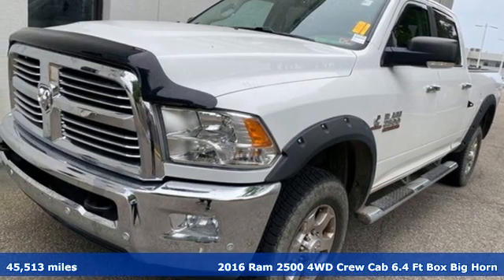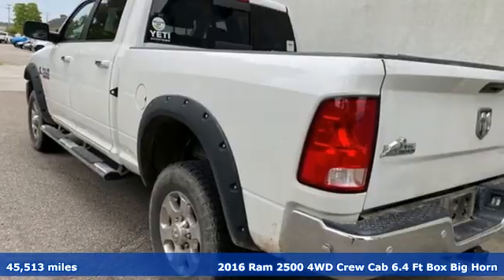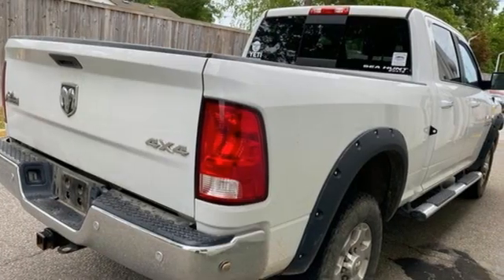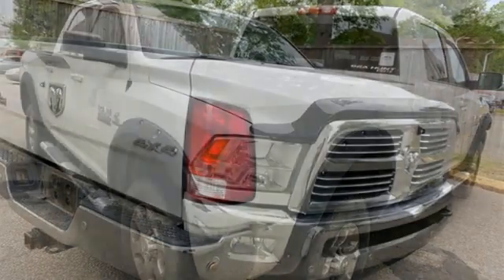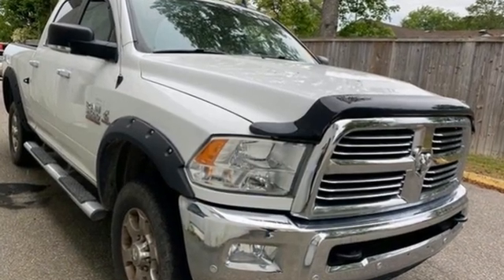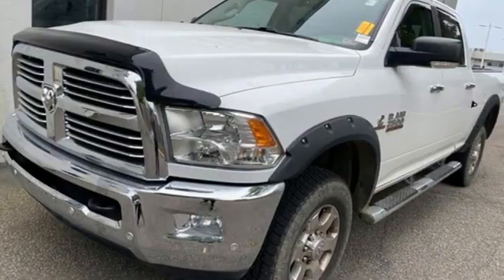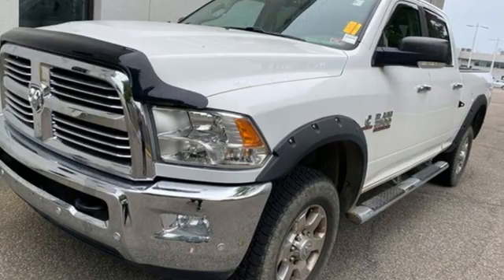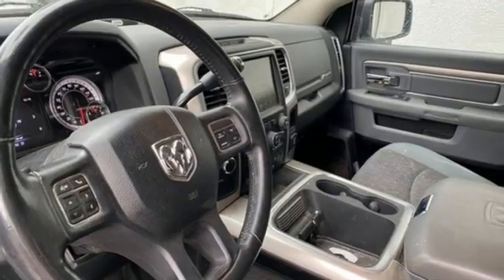Used 2016 Ram 2500 Virginia Beach VA Norfolk, VA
Year: 2016
Make: Ram
Model: 2500
Trim: Big Horn
Engine: Cummins 6.7L I6 Turbodiesel
Transmission: 6-Speed Automatic
Color: White
Interior: Diesel Gray/Black
Mileage: 45513
Stock #: 18215139A
VIN: 3C6UR5DL2GG319857
JUST ARRIVED. PENDING INSPECTION. CARFAX One-Owner. Clean CARFAX. Bright White Clearcoat 2016 Ram 2500 Big Horn 4WD 6-Speed Automatic Cummins 6.7L I6 Turbodiesel 2500 Big Horn, 4D Crew Cab, Cummins 6.7L I6 Turbodiesel, 6-Speed Automatic, 4WD, Bright White Clearcoat, Diesel Gray/Black Cloth, We are currently offering Vehicle Purchase Home Delivery by appointment. Please contact for details., 1 Year Trial (Registration Required), 115V Auxiliary Power Outlet, 40/20/40 Split Bench Seat, 5-Year SiriusXM Traffic Service, 5-Year SiriusXM Travel Link Service, 8.4" Touchscreen Display, Anti-Spin Differential Rear Axle, Auto-Dimming Exterior Mirrors, Big Horn Badge, Big Horn Regional Package, Bright/Bright Billets Grille, Center Hub, Charge Only Remote USB Port, Electroluminescent Instrument Cluster, Exterior Mirrors Courtesy Lamps, Exterior Mirrors w/Supplemental Signals, Fog Lamps, Folding Flat Load Floor Storage, For Details Visit DriveUconnect.com, Front Armrest w/Cupholders, Front Center Seat Cushion Storage, Glove Box Lamp, GPS Antenna Input, GPS Navigation, HD Radio, Integrated Voice Command w/Bluetooth, Leather Wrapped Steering Wheel, Luxury Group, Media Hub (2 USB, AUX), Overhead Console w/Garage Door Opener, Power 10-Way Driver Seat, Power Folding Mirrors, Power Heated Fold-Away Mirrors, Power Lumbar Adjust, Premium Cloth 40/20/40 Bench Seat, Protection Group, Quick Order Package 2FZ Big Horn, Radio: Uconnect 5.0, Radio: Uconnect 8.4 NAV, Rear 60/40 Split Folding Seat, Rear Dome w/On/Off Switch Lamp, Rear-View Auto-Dimming Mirror w/Microphone, Remote SD Card Slot, Remote Start System, SiriusXM Satellite Radio, SiriusXM Traffic, SiriusXM Travel Link, Steering Wheel Mounted Audio Controls, Storage Tray, Sun Visors w/Illuminated Vanity Mirrors, Uconnect Access, Underhood Lamp, Universal Garage Door Opener, Wheels: 18" x 8.0" Polished Aluminum.brbrRecent Arrival! Odometer is 35775 miles below market average!brbrbr*Every Internet Price includes current applicable dealer discounts. Your additional costs are sales tax, tag and title fees for the state in which the vehicle will be registered, any dealer-installed options (if applicable) and a dealer processing fee ($799 Virginia & North Carolina). Prices are subject to change, and prior sales are excluded. While every reasonable effort is made to ensure the accuracy of this information, we are not responsible for any errors or omissions contained on these pages. Please verify any information in question with the dealer.

Address:
3152 Virginia Beach Blvd